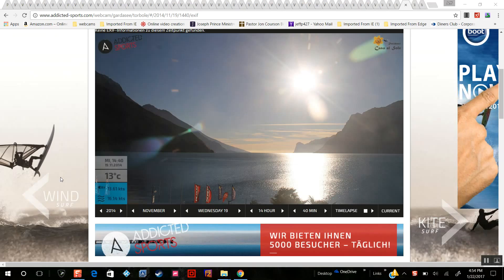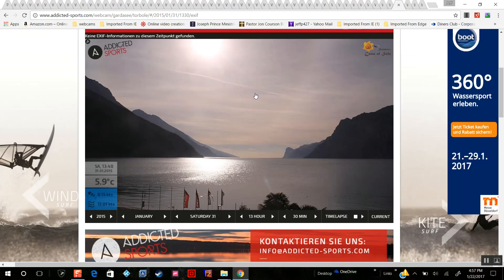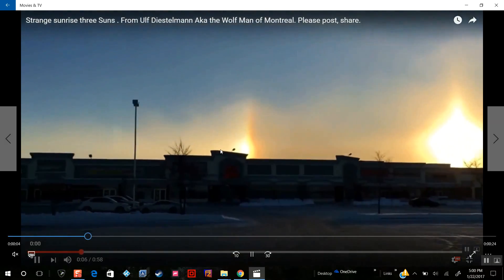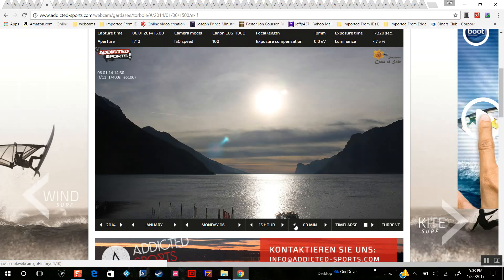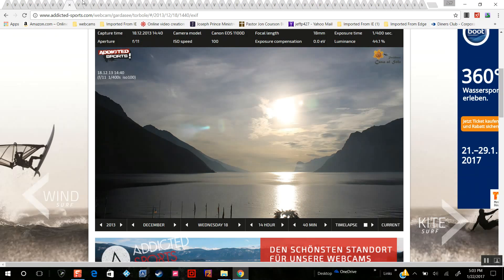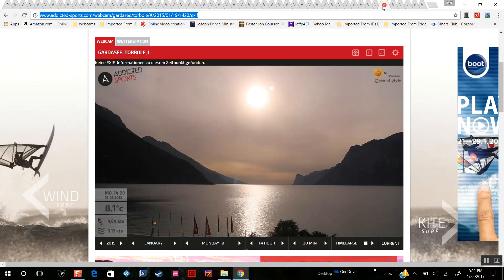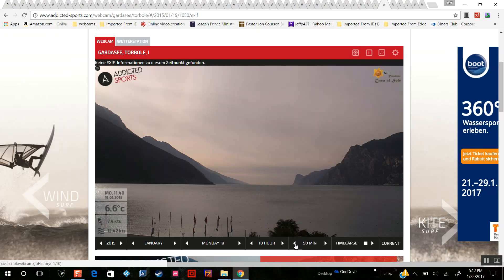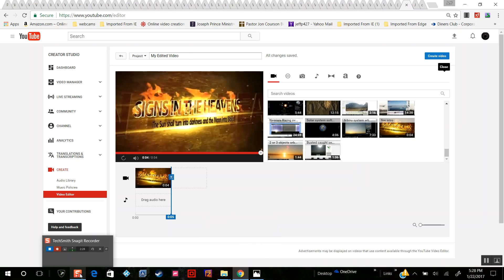2 Pl@nets caught eclipsing the sun in Italy creating sun halo proof!!!